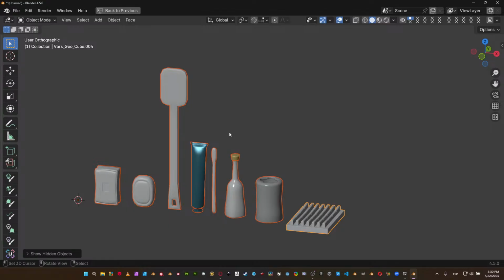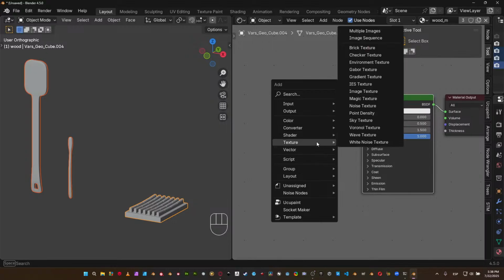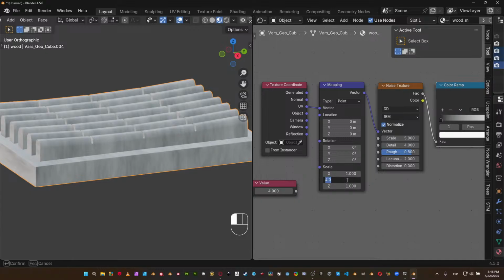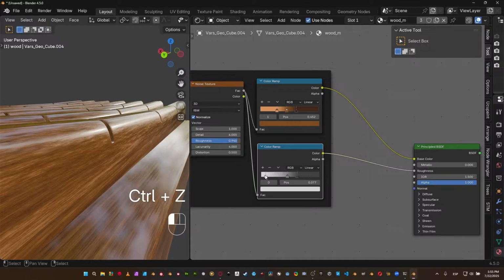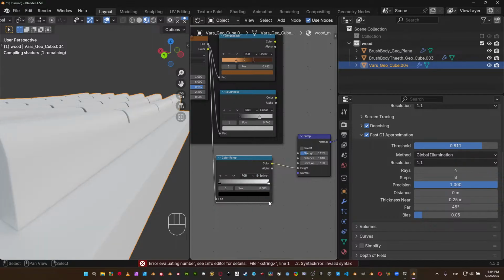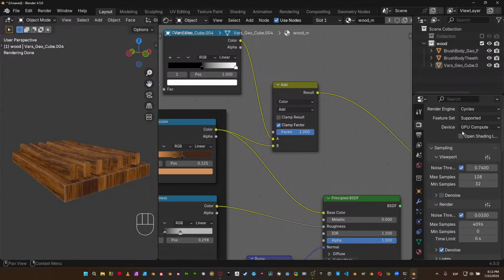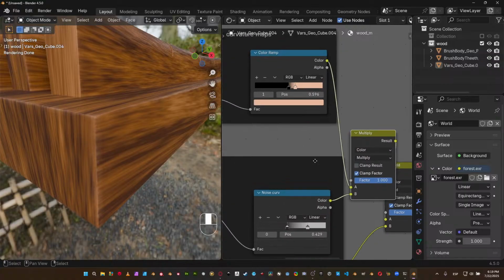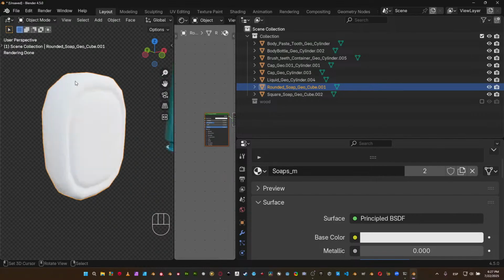Assets Live_A Blender 4.5 Texturing with nodes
Blender 4.5 Texturing with nodes